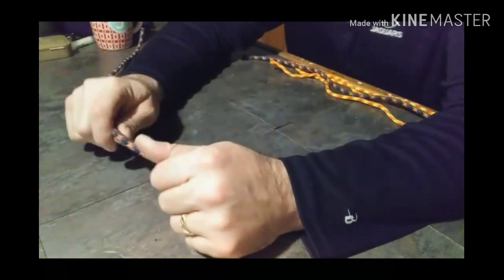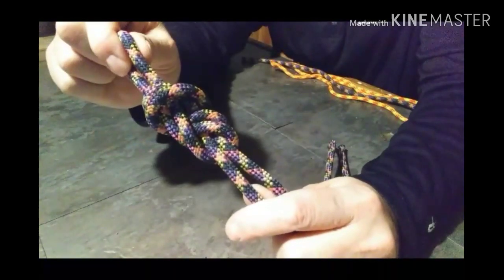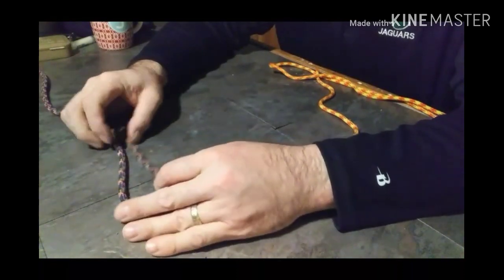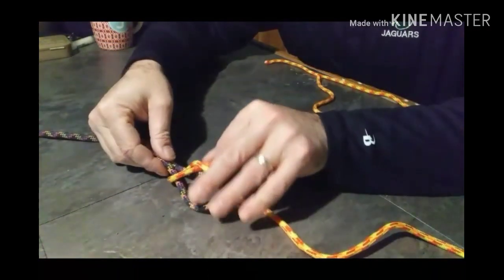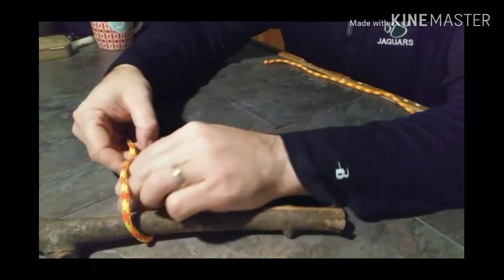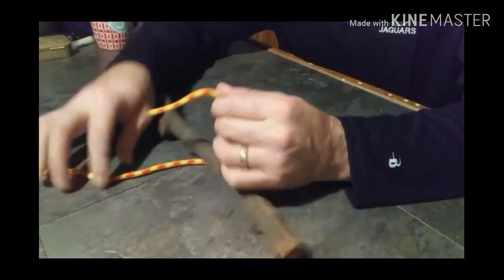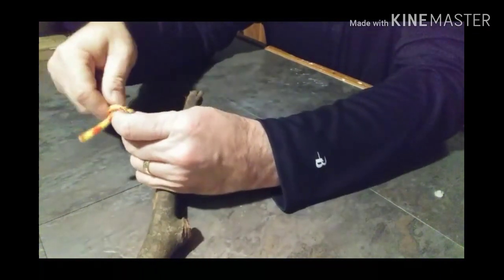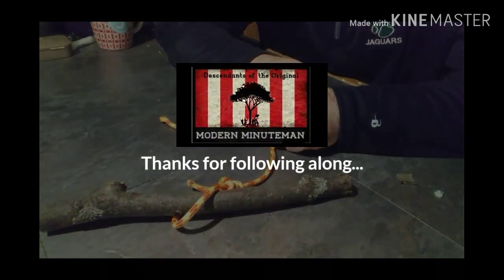Bushclass Lesson: 4 Basic Bushcraft Knots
BushClass Lesson for the 4 basic bushcraft knots...

-Figure 8 on a bite
-Sheetbend
-2 half hitches
-Tauntline hitch

I think its good to have several go-to knots that you can tie with no issues. I use the tauntline hitch a ton for tie outs on tarp lines. Easy to tie and easy to adjust as needed for tension.

Interested in Modern Minuteman logo items? Click on the link below for t-shirts (short sleeve and long sleeve), coffee mugs, and stickers!